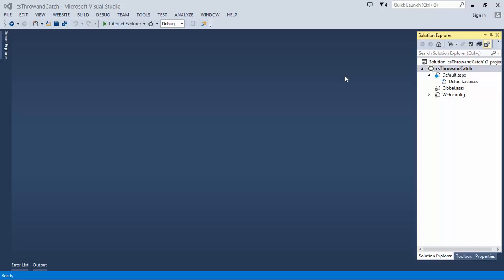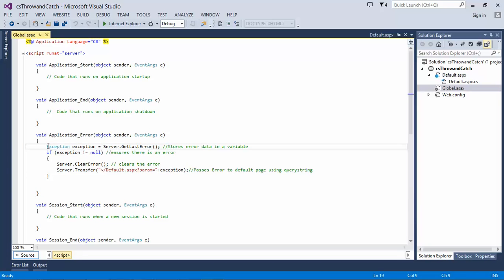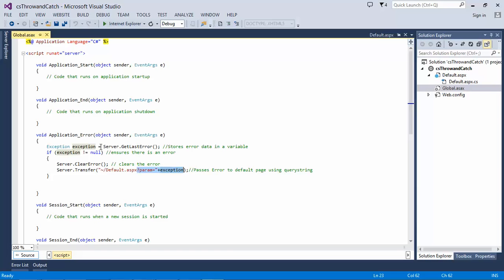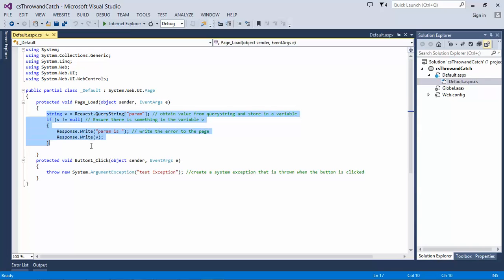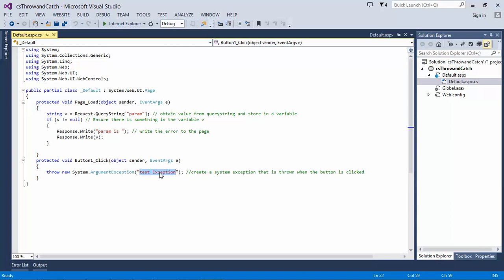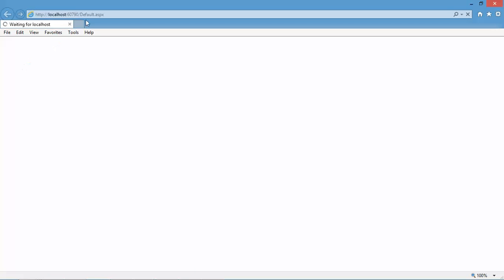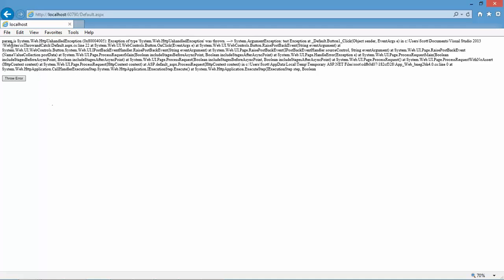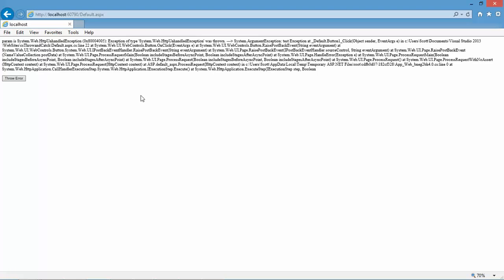COP2823 Scenario2-2cs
C# Create an exception, catch it and display the exception without stopping the app.